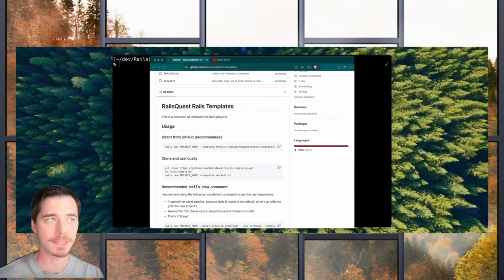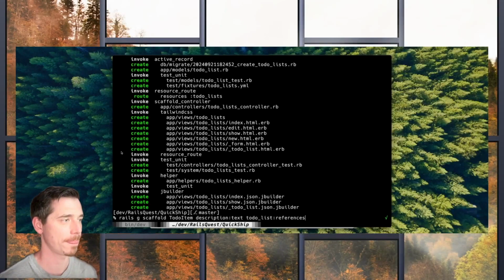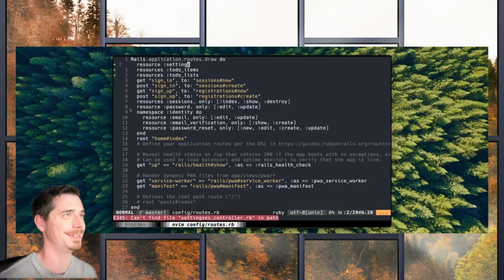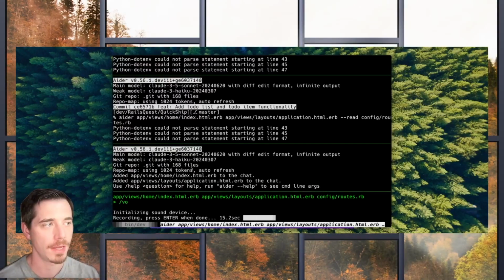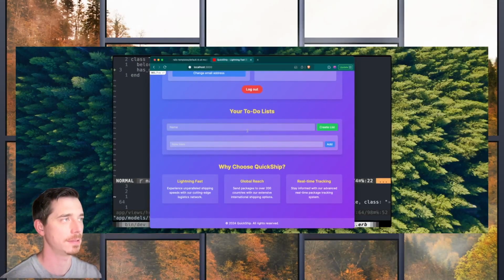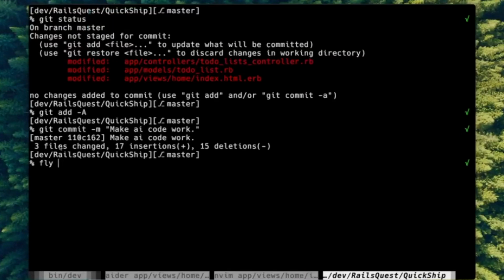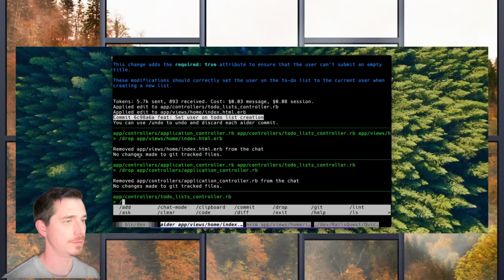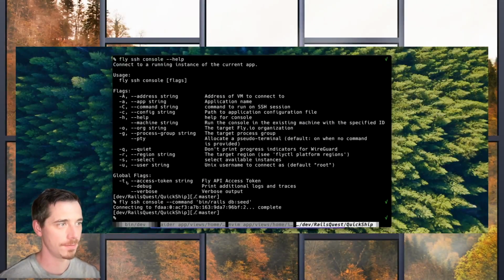From Rails New to Deploy - The Full Process of Using AI to Build a Rails App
In this episode, we embark on an exhilarating journey to push the boundaries of rapid Rails development! Together, we'll dive headfirst into creating a fully functional to-do list app called QuickShip, from scratch to deployment, in record time.

We kick things off by leveraging the power of the RailsQuest Rails template, which gives us a running start with pre-configured user authentication. Watch in amazement as we scaffold our models, set up controllers, and craft our views at breakneck speed.

But here's where it gets really exciting - we'll harness the power of AI to design our layout and homepage! You'll see firsthand how we can use tools like Aitor to generate colorful (and sometimes hilariously over-the-top) designs, all while maintaining full control over our code.

We'll encounter and overcome real-world challenges together, from naming inconsistencies to routing issues, showcasing the problem-solving skills every Rails developer needs. And just when you think we're done, we'll take it a step further by deploying our app to Fly.io, making it accessible to the world!
Throughout the process, we'll discuss potential improvements, like implementing Turbo Frames for a smoother user experience, and touch on best practices for real-world applications.

This episode is a whirlwind tour of modern Rails development, packed with practical tips, AI-assisted coding, and the sheer joy of building something from nothing. Whether you're a seasoned developer or just starting out, you're sure to come away inspired and armed with new techniques to supercharge your own projects. So fasten your seatbelts and let's dive into the world of QuickShip - where speed meets functionality in the Rails universe!